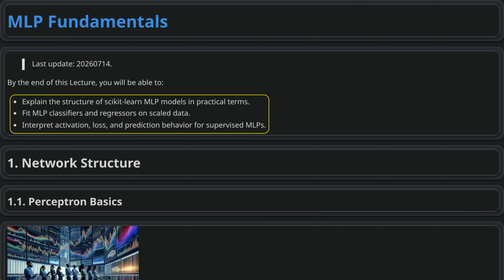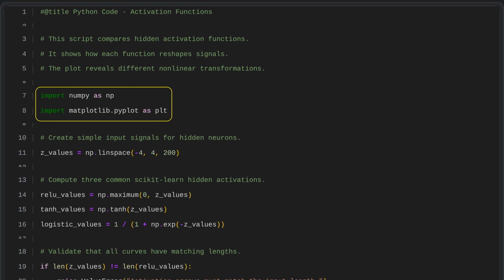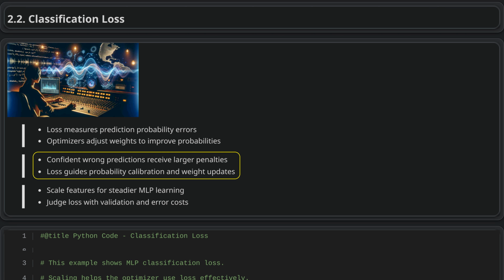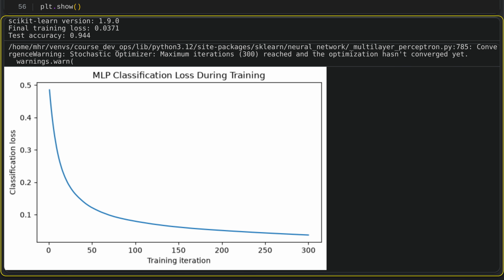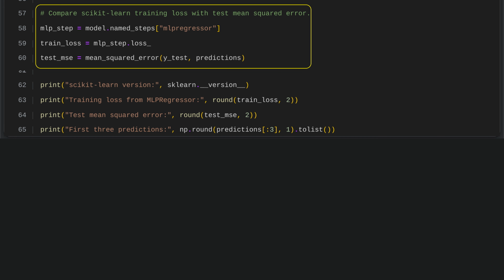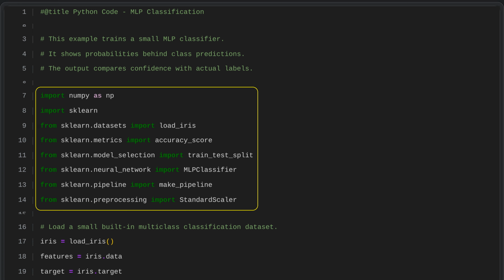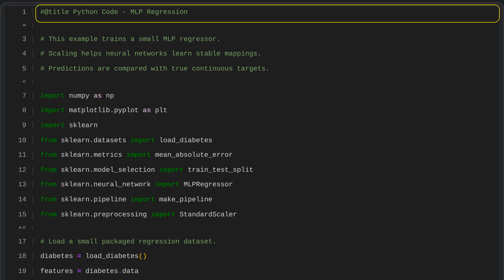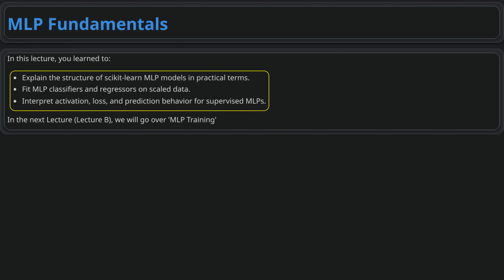Neural Networks, MLP Fundamentals, 21A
🚀 Course: Scikit-Learn A to Z
🔁 Module 21: Neural Networks
🧠 Lecture A: MLP Fundamentals

🚀 Scikit-learn MLP fundamentals help you build, scale, and interpret multilayer perceptron models for supervised learning. This tutorial explains perceptron basics, hidden layers, weights, biases, activation functions like ReLU, tanh, and logistic, plus forward pass, backpropagation, classification loss, and regression loss. You’ll see how to fit MLPClassifier and MLPRegressor pipelines with StandardScaler, train-test splits, NumPy, Matplotlib, and built-in datasets including breast cancer, Iris, diabetes, and synthetic regression data. Watch to learn how neural network predictions, probabilities, loss curves, and evaluation metrics reveal model behavior.